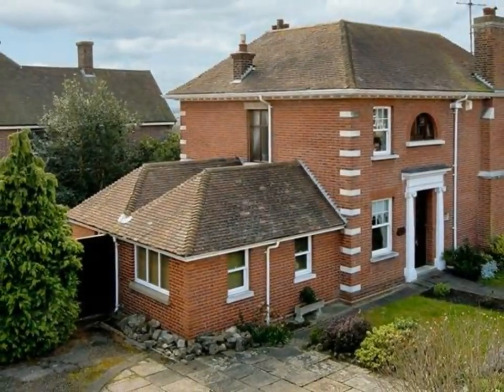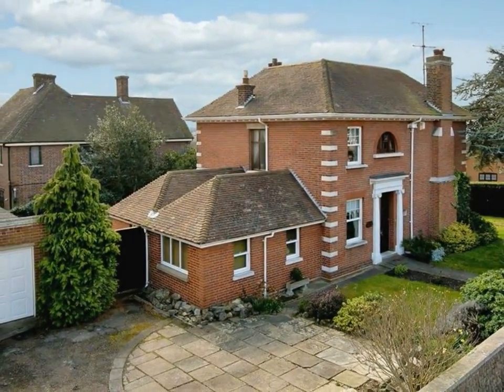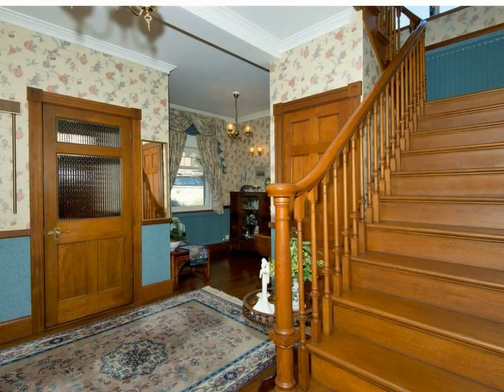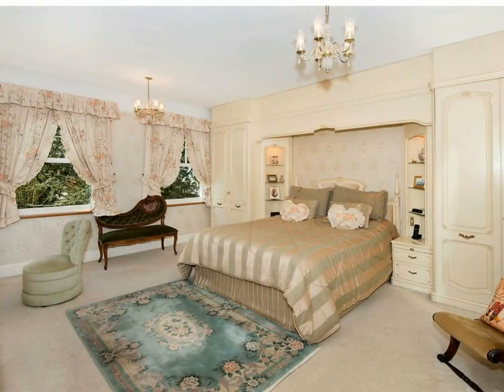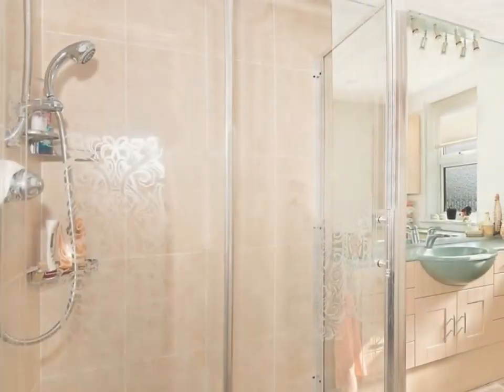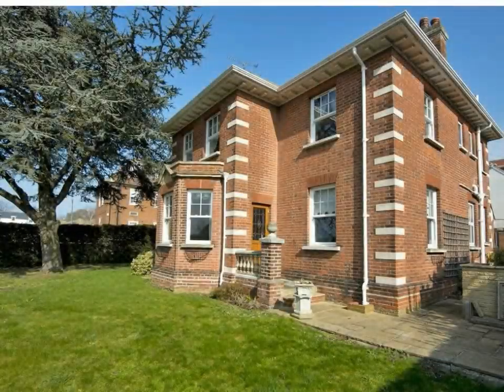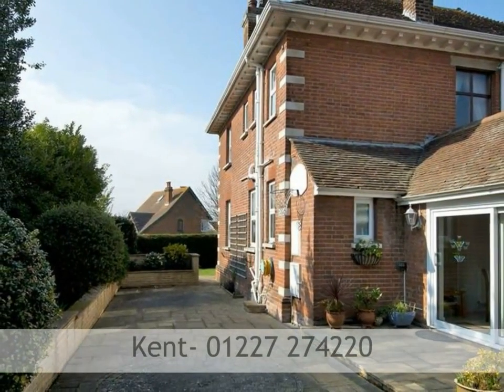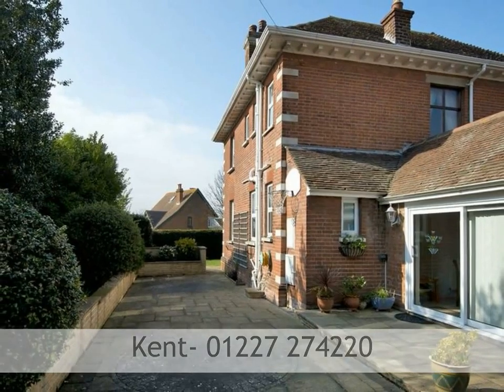Tankerton Road, Tankerton, Whitstable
'Warm, homely and happy'. That's how the current owners describe this lovely property, which has been their home for over 30 years. And it's little wonder that they have grown so attached to the house and the area.   Built in 1927, the period house retains much of the grandeur you would expect from a 20's property. It is particularly attractive from the outside, with red brick work, decorative stonework and a striking front door that's framed with large columns. Surrounded by gardens and hedging, the property has a welcoming, green exterior. Inside, the tall ceilings and large windows hark back to the 1920s.